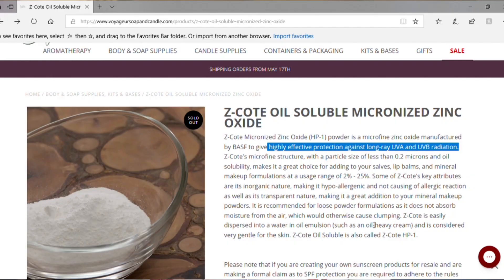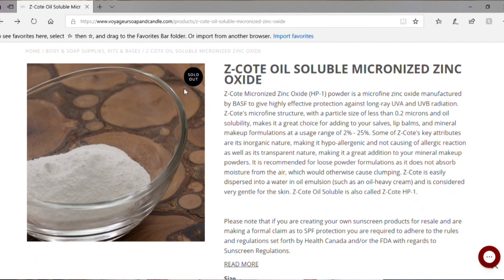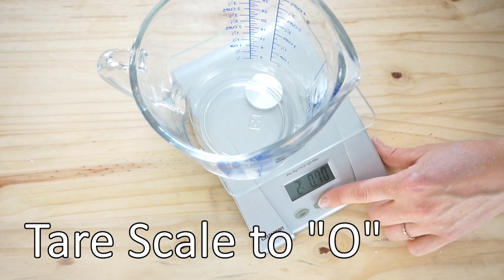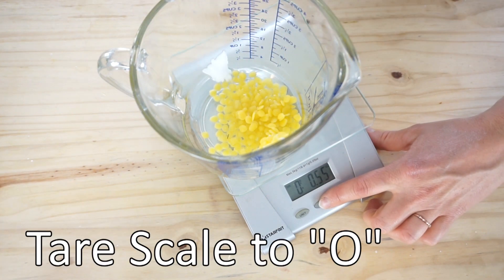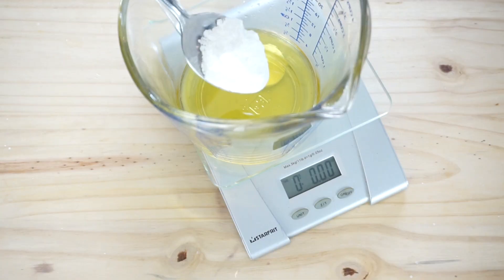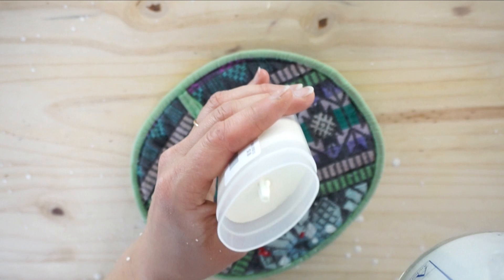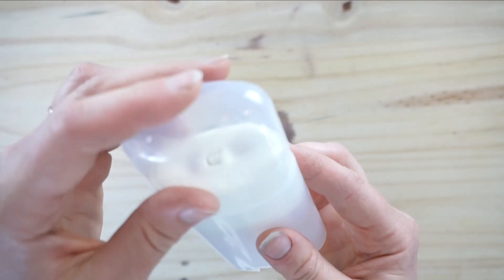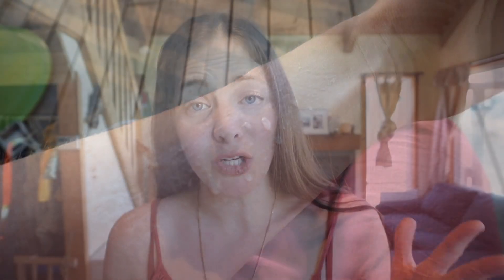How to Make Sunscreen Stick with the Right Zinc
Learn how to make your own mineral sunscreen stick. When making sunscreen using Zinc Oxide the most important thing is to make sure you’re using the right Zinc Oxide. For full written details and where to buy Regular Zinc Oxide does not dissolve completely in both water and oil solutions resulting in gaps in your SPF

This is the Food grade Organic Cocoa butter I'm using...it's also good for making chocolate!!